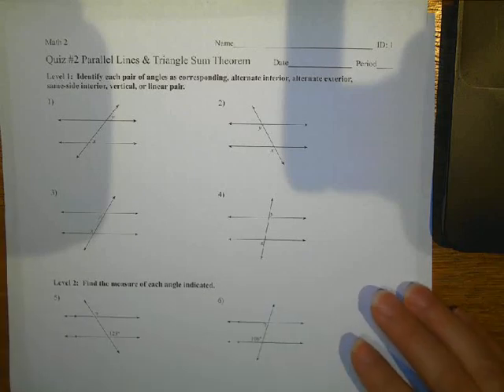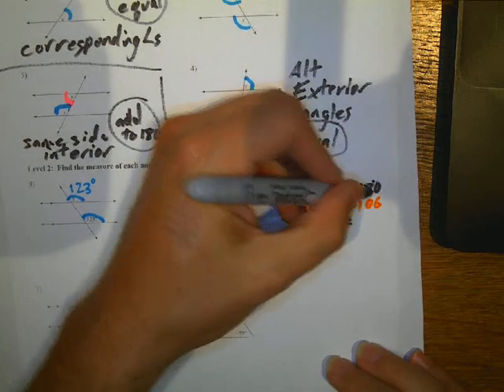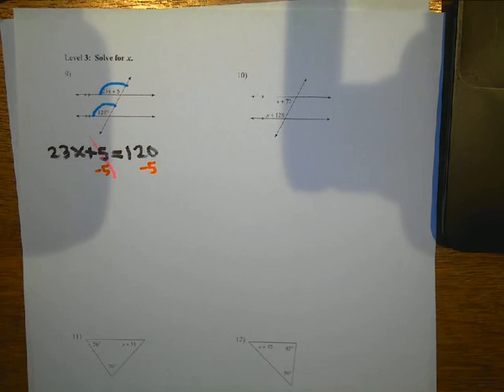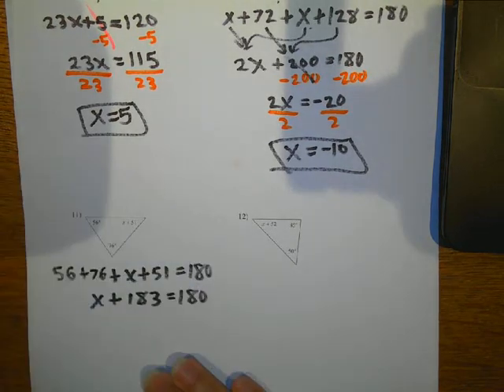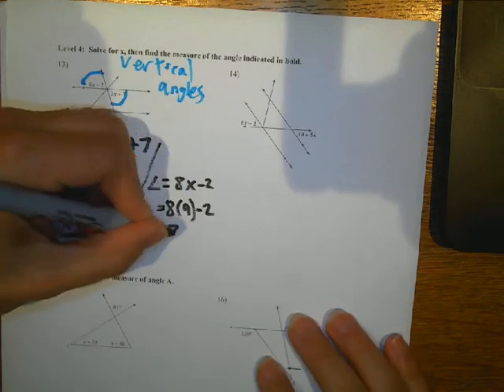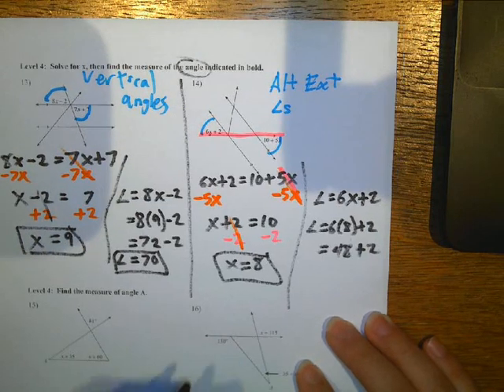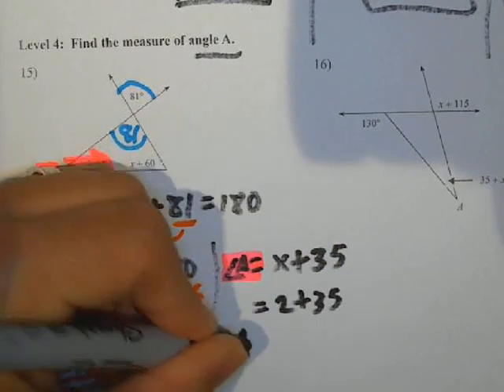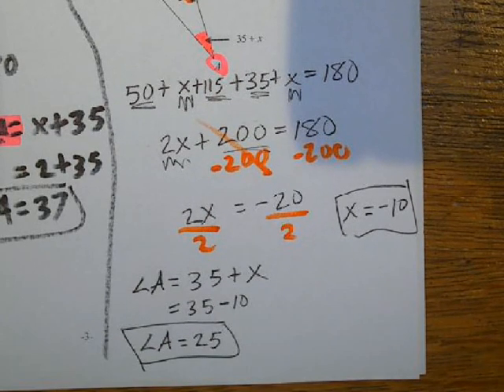Quiz#2 v1Corrections, Parallel lines and Triangle Sum